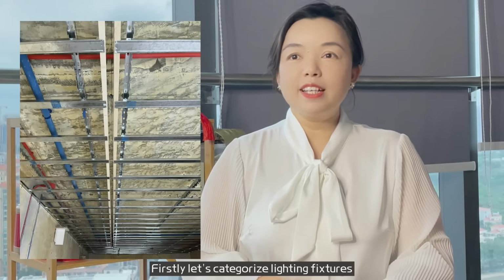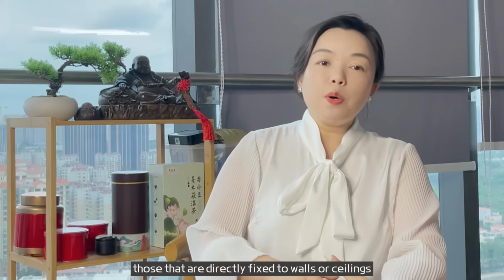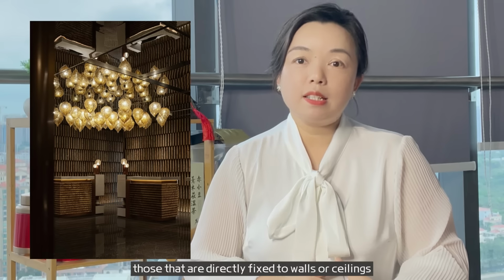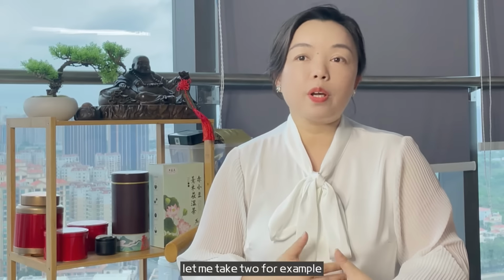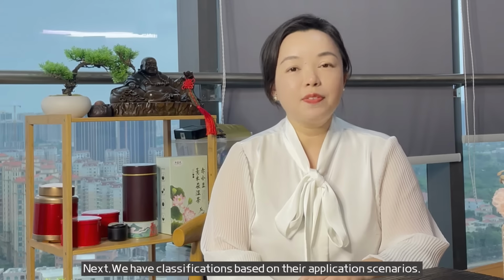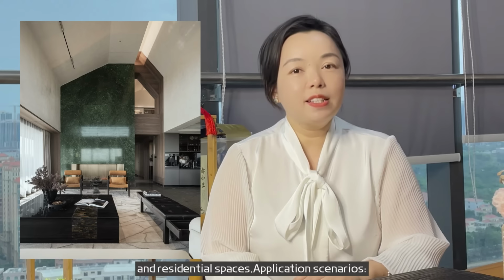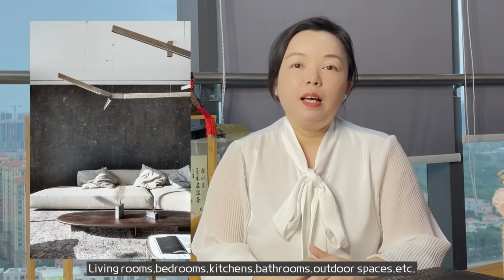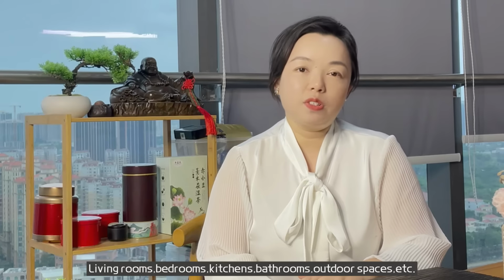Choosing the right lamp can make a world of difference in your space!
Are you looking to add a touch of brilliance to your space but unsure about lamp installation and where to place them? Look no further!Our step-by-step guide and application scenarios will illuminate your path to creating the perfect ambiance.
Can't wait to see your comments and continue this enlightening discussion together. Until next time, keep shining bright!